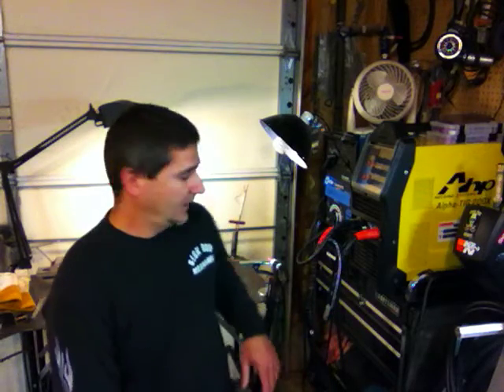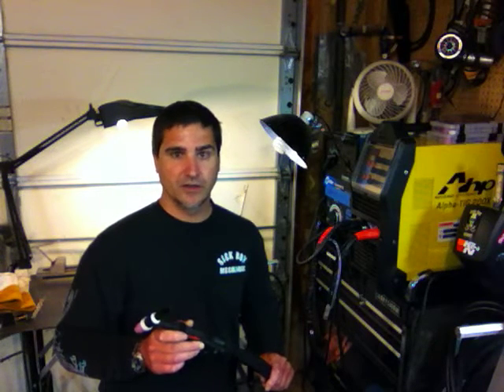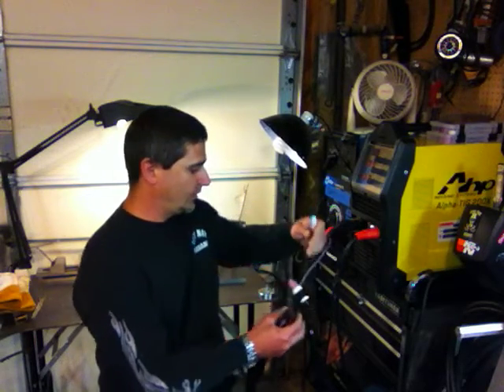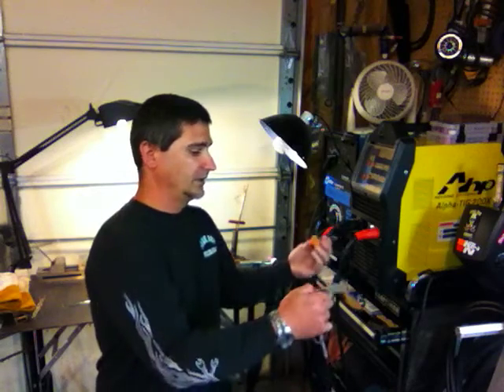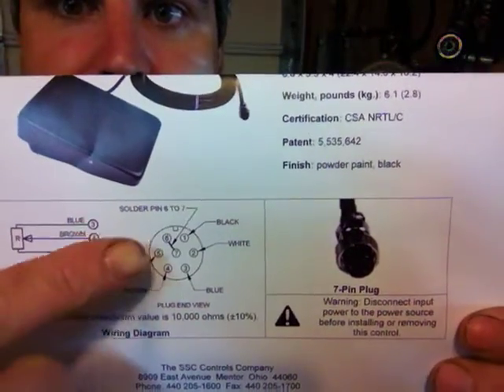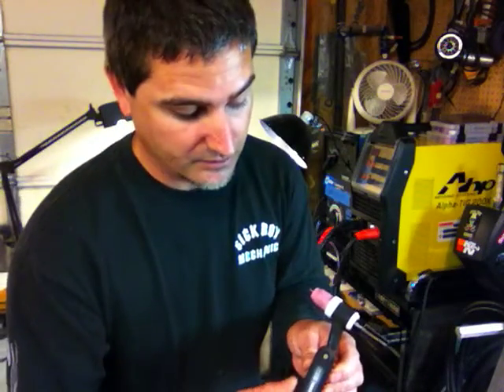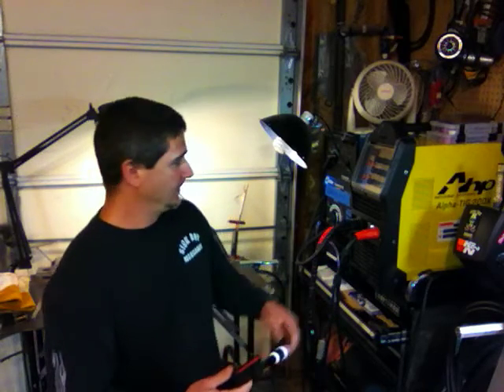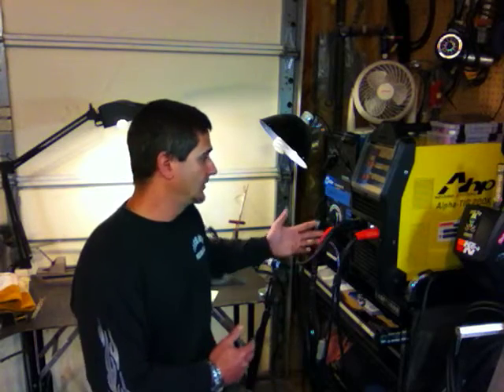AHP Alpha Tig 200X With CK Hand Amp Control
AHP Alpha Tig 200X
This is a how to on how to adapt the CK hand AMP control for a Lincoln 6 Pin 10K OHM to work with the 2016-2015 AHP Alpha Tig 200X welder.
Lincoln and AHP both use a 10K OHM potentiometer with five active wires. Two for the on/off switch and three for the potentiometer. I've provided a basic cross reference diagram of both so you build your own.
I've tested this with my own 2016 AHP welder and it works great.
The hand controls are a great addition to your welder for field jobs and out of position welds. You can also manually pulse with the control too.
To get a better look at the cross reference sheet just pause the video and make your self a copy.

Update: I just came across CK's pistol grip amp control that is compatible with the AHP Alpha Tig 200X. I added the link bellow.